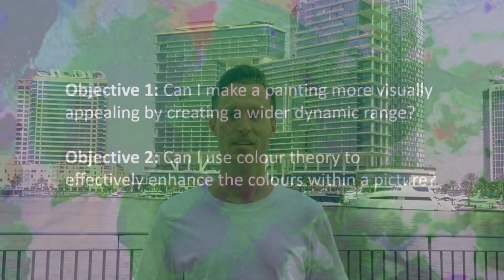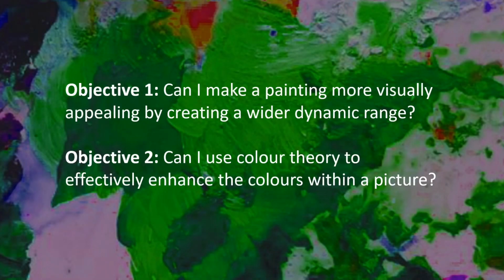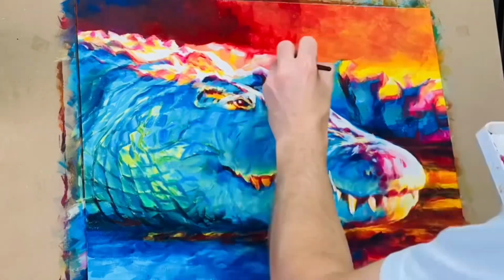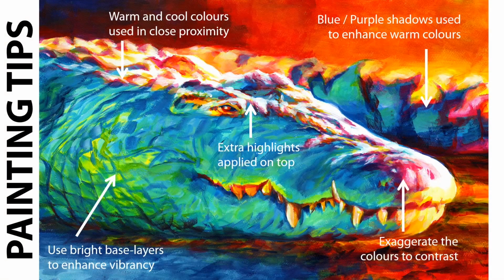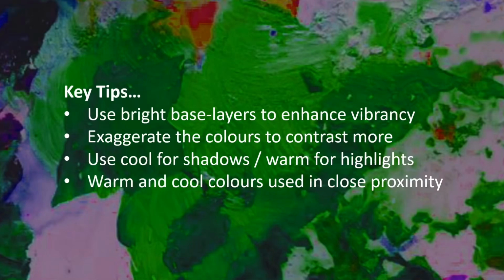ARTClass | Enhancing Your Painting by Alex Stutchbury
Learn how to enhance your paintings and make them really eye-catching, using these few tips.